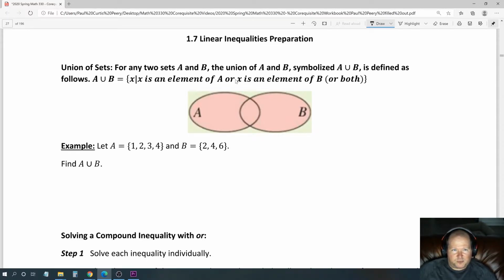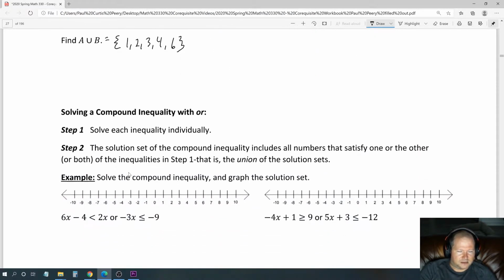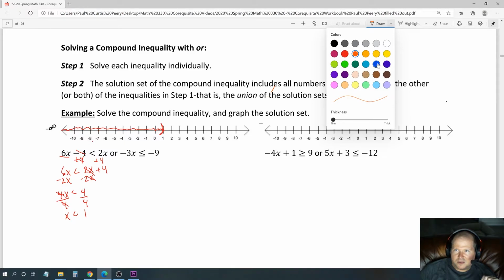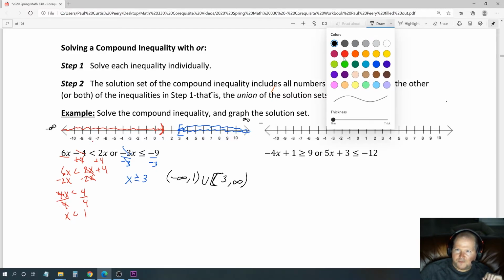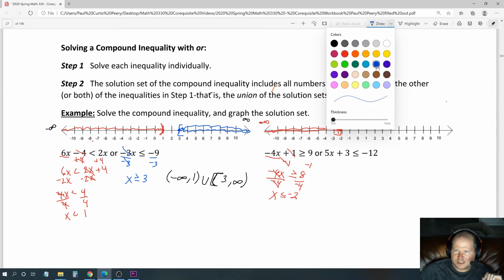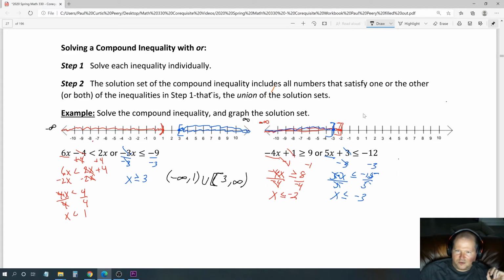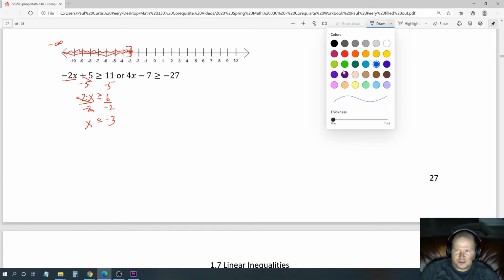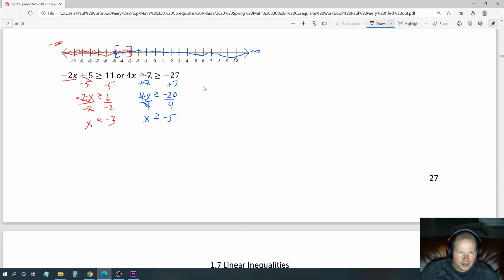Math 330 Corequisite 1 7 part 4